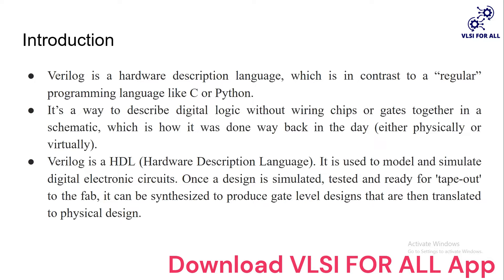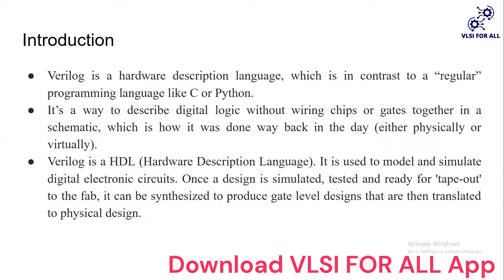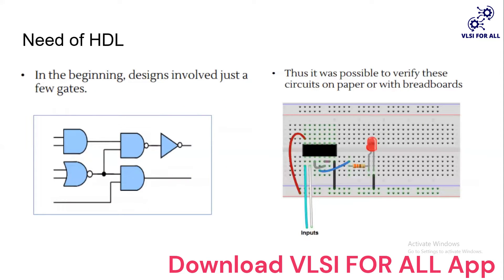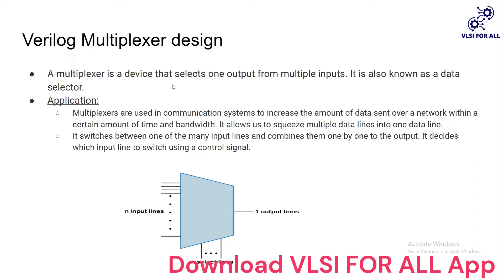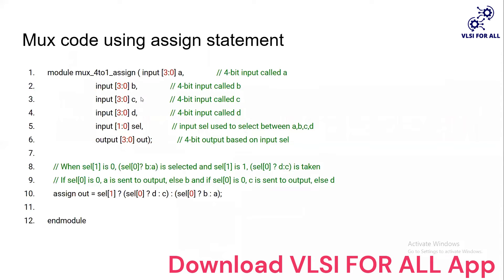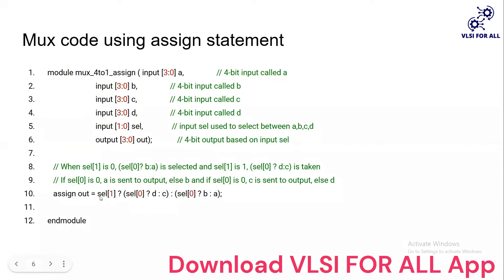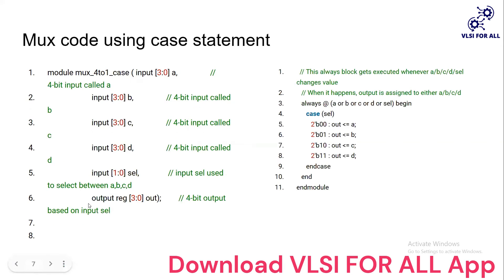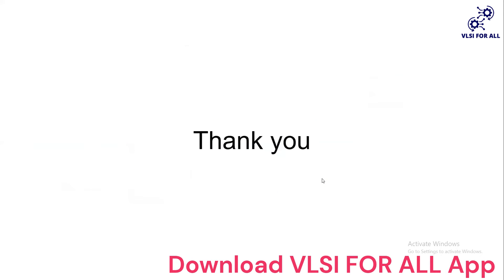Basics of Verilog, Need of HDL, Design MUX using Verilog (Assign & Case Statement), MUX Applications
For detailed Syllabus and queries